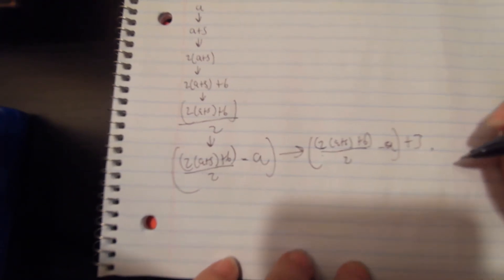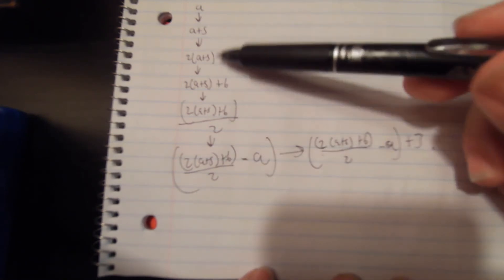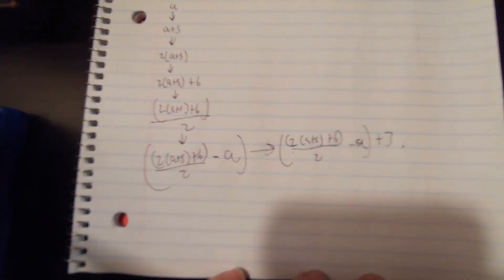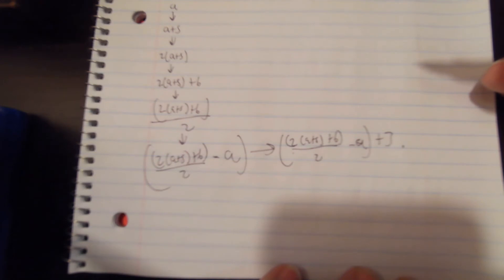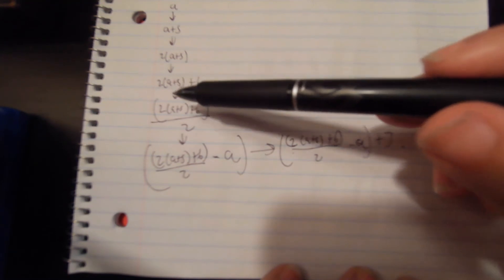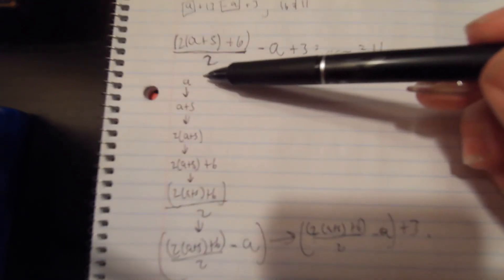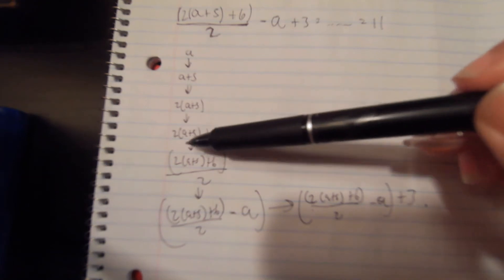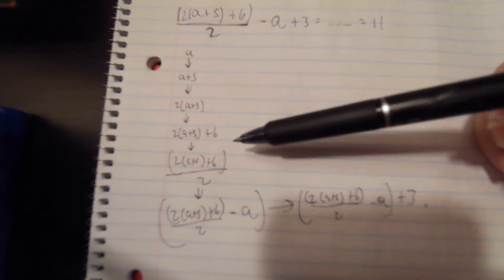PEMDAS trash-talk(?) video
So, to keep it short, the purpose of mastering PEMDAS is mainly to be able to input math into calculators. Still, if you got good things to say about PEMDAS, drop it in the comments below! I really do not mean to be a PEMDAS hater, so if anyone can show me the right perspective, please do!